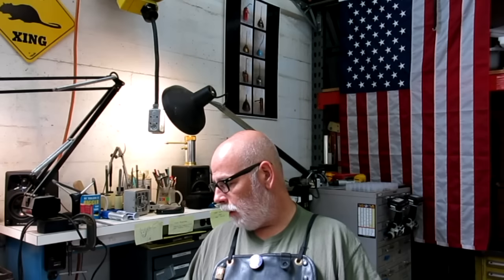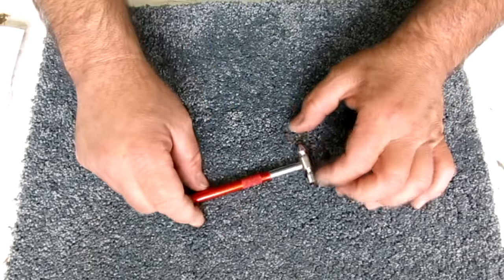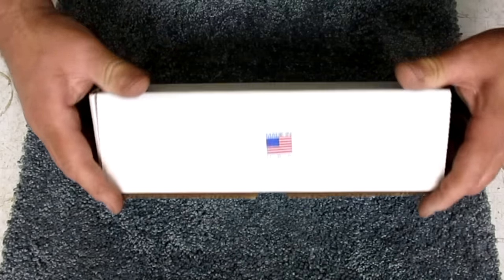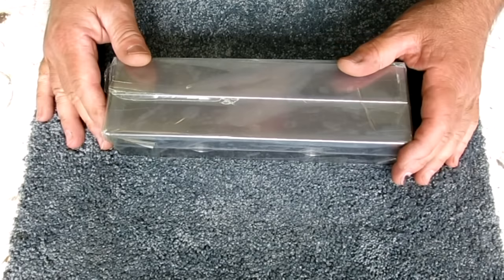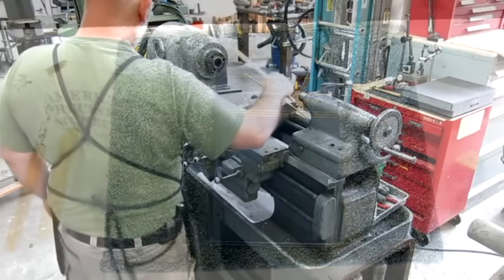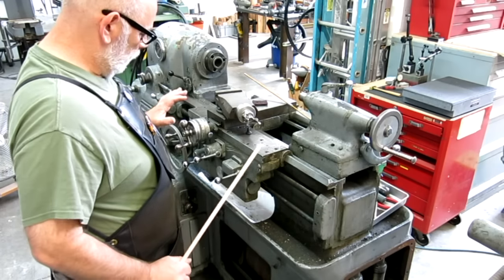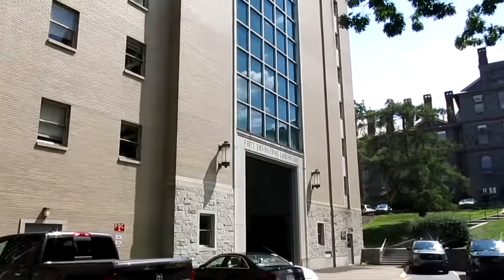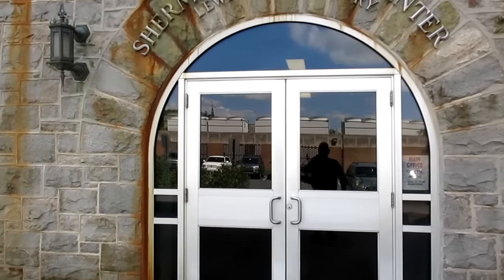Monday Night Meatloaf 104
In this meatloaf episode we look at some viewer mail and a couple of new machines in the shop. A Monarch 10EE landed here along with a Marvel Series 8 Band saw.  We also get a sneak peek at some of the sights from my recent trip to Pennsylvania.
Five Block Grinding Challenge
Naval Equipment book
Russian Multi tool
Small Hammer
Monarch 10EE overview
Marvel Saw overview